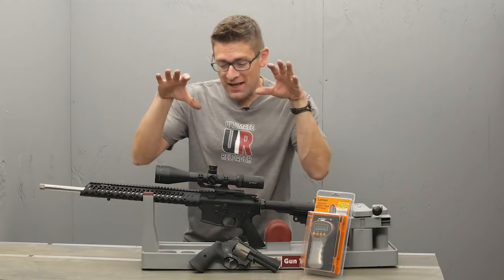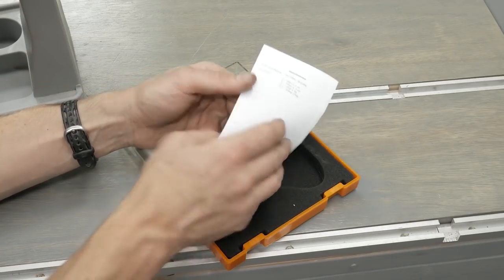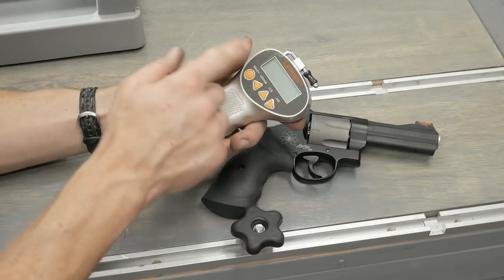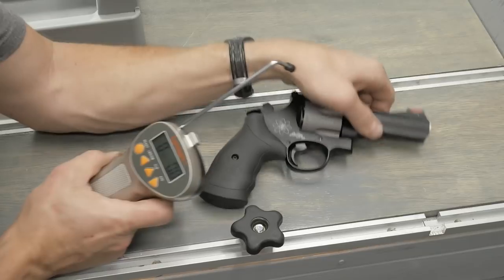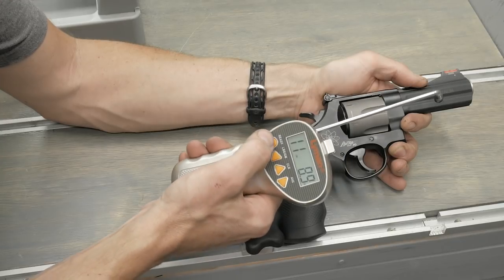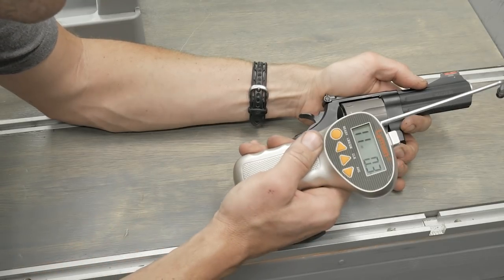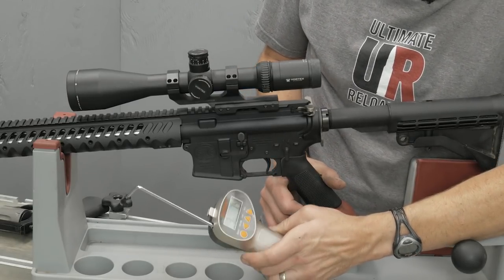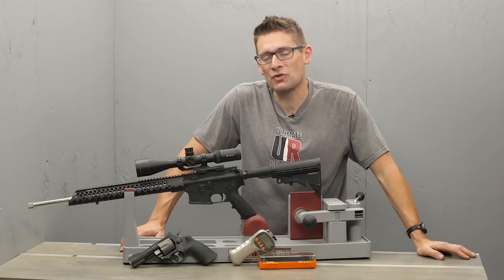Overview: Lyman Electronic Trigger Pull Gauge (tested on handgun and rifle)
If you need to know what your trigger is doing, you need a trigger pull gauge! In this video I give an overview of the Lyman Electronic Digital Trigger Pull Gauge, and show how to use it for rifle and pistol test scenarios (shotgun will be the same as rifle!).

*Note: The readings provided by this instrument will only be consistent if you hold/restrain the firearm and use the *exact* same testing speed and motion (as seen during my second double action revolver trigger test). It will take some practice, just like with any other precision gauge or instrument.

Ultimate Reloader LLC / gavintoobe Material Connection Notice:

The following Ultimate Reloader partners are featured in this video:
- Lyman